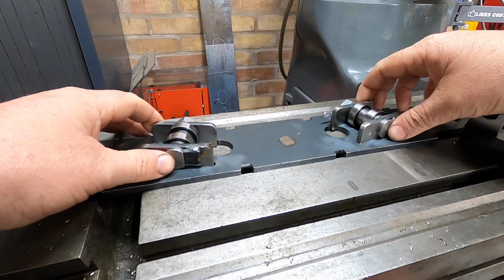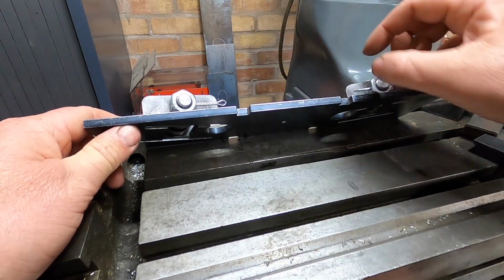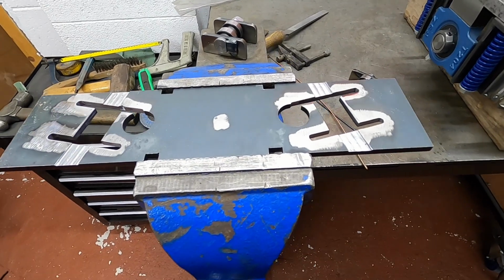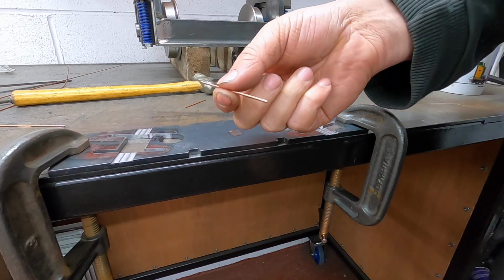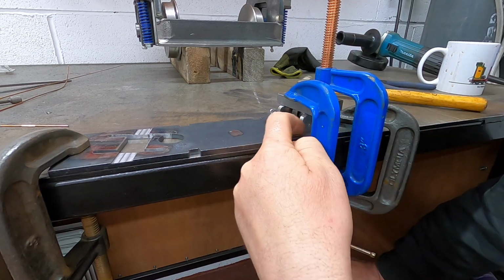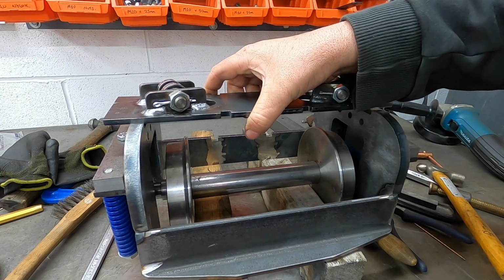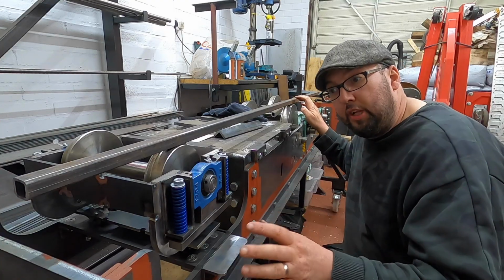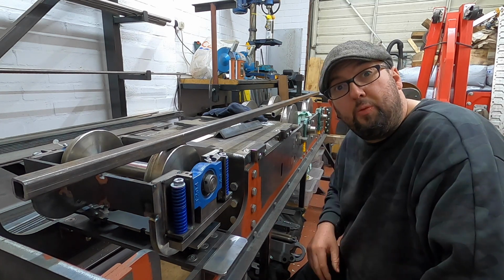Pony Truck Roller Skate continued - EP26 - 7.25" Gauge Steam Locomotive Build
In this video we finish the roller skate top of the pony truck and check its operation before we can finally weld it to the pony truck.

Hello, my name is Matt Chivers, and if your a Maker, Model Engineer, Steam & Industrial enthusiast, home workshop owner, then this is DEFINITELY the place for you! On this channel I aim to upload videos on a regular basis covering topic such as building my live steam locomotive, welding & fabrication, maker projects, metalwork, and steam & industrial prototype. I hope to share knowledge, learn, and most of all inspire.